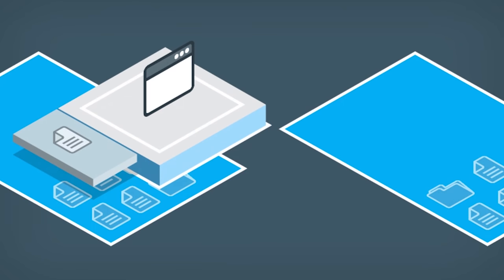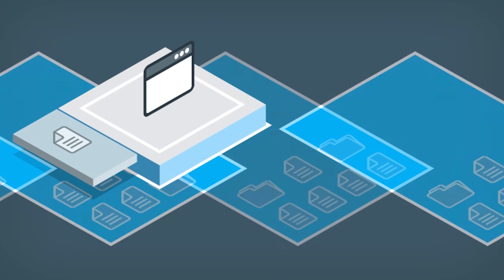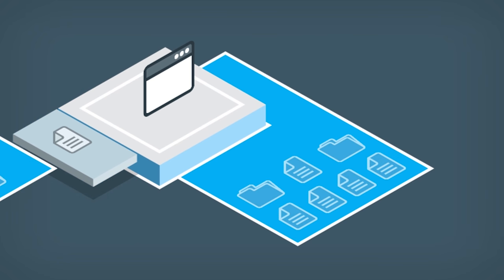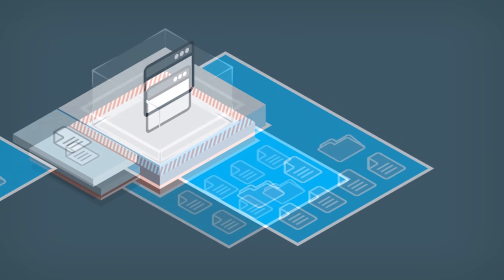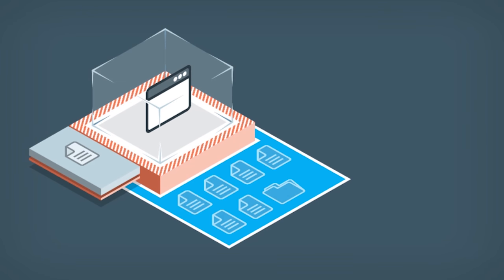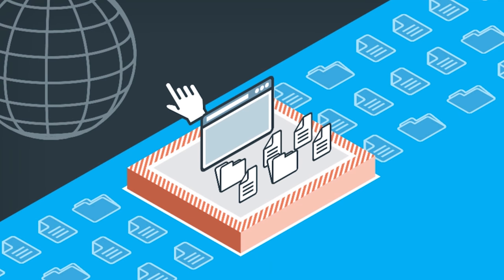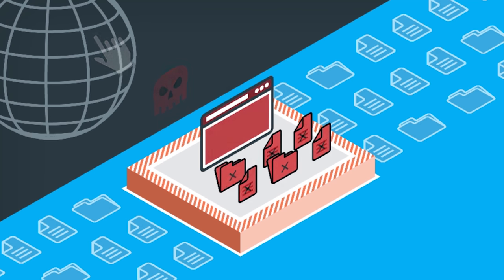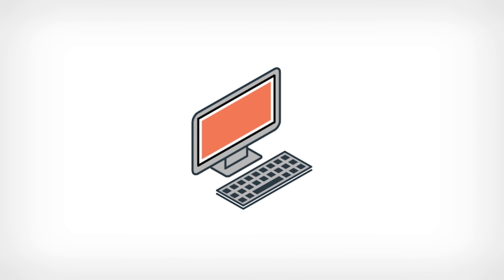Ceedo Technology - Overview of Our Approach to Security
In this video we will explain how ransomware behaves in a virtualized environment - secure container. We are going to explain the benefits of creating a secure container around application, and how to prevent any malicious activity from the applications from compromising the host resources.

For more information about MalwareLocker and our company, please visit our or our support pages